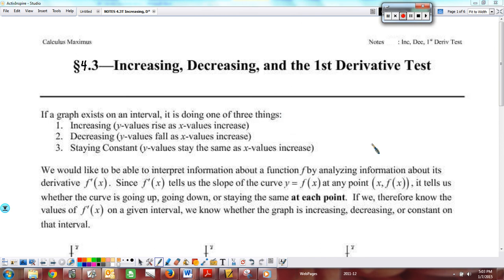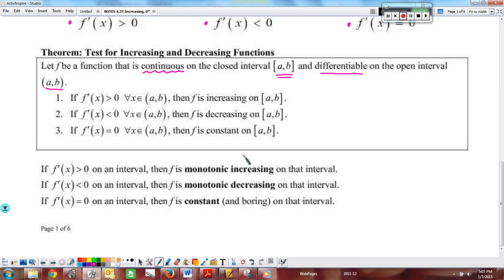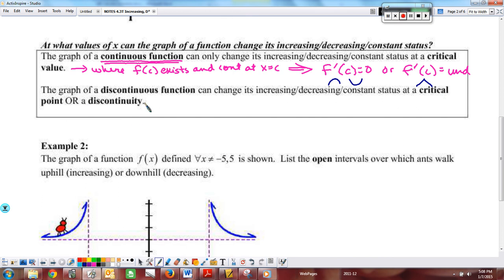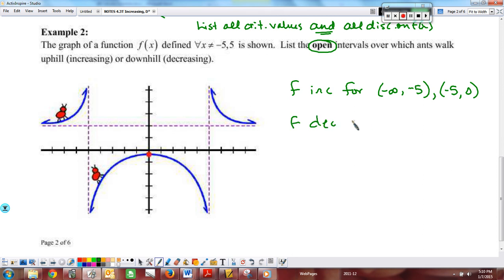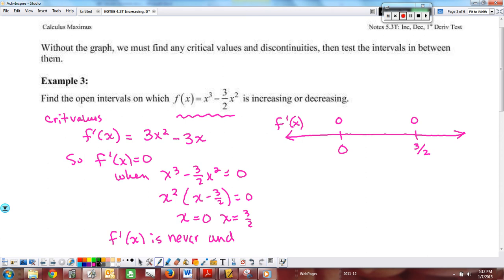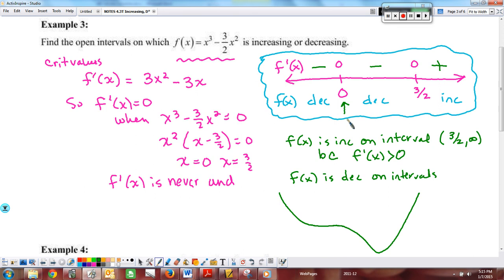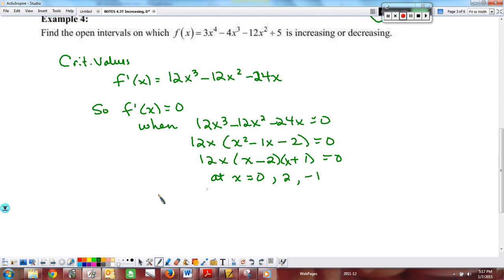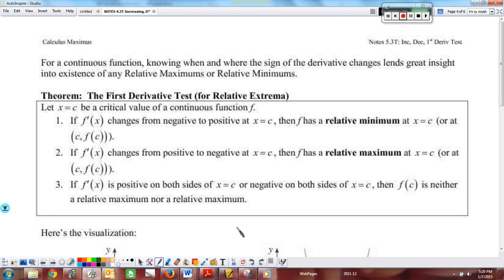Video Notes Sec 4 3 Test for Increasing and Decreasing